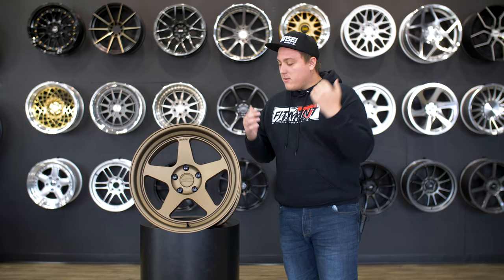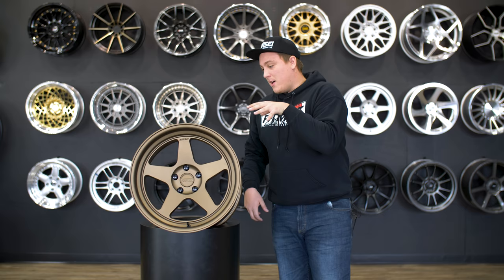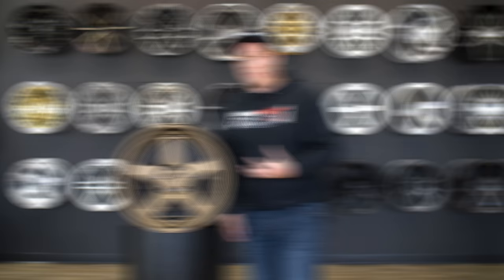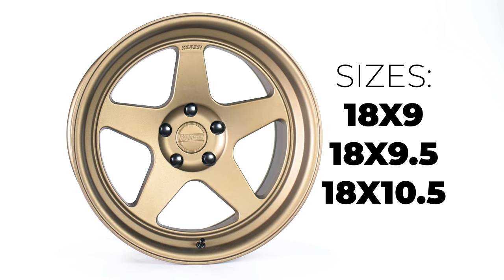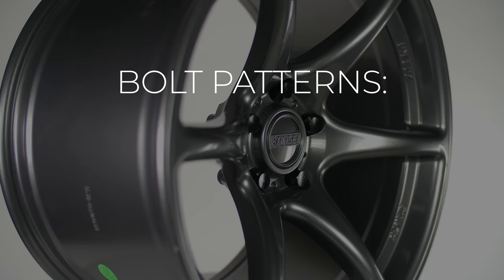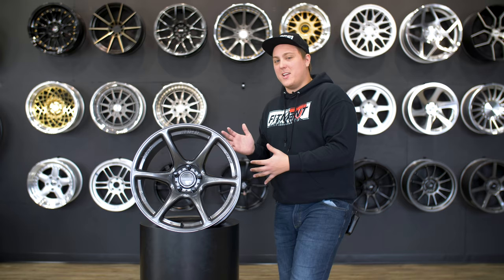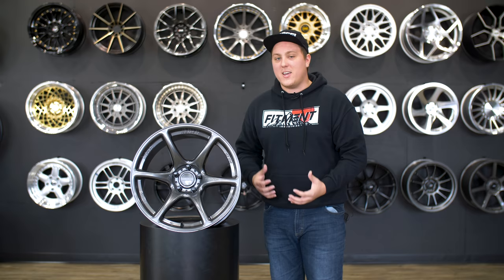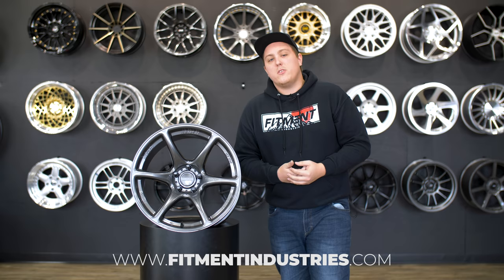Taking a Closer Look at Kansei Wheels | KNP and Tandem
You may remember that we met up with Chris Sempek from Kansei Wheels this year at SEMA 2018. We were very impressed when we stopped by their booth and took a first look at what they had to offer. So you can imagine our excitement when a few boxes of Kansei Wheels showed up at our doorstep. Today Gels takes a closer look at some Kansei Wheels.